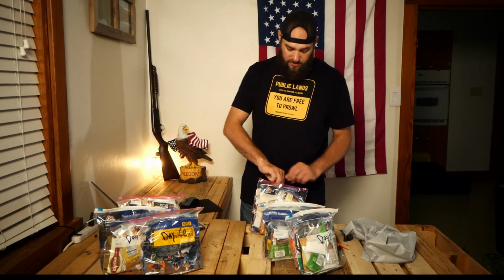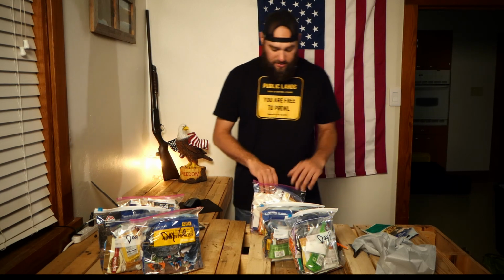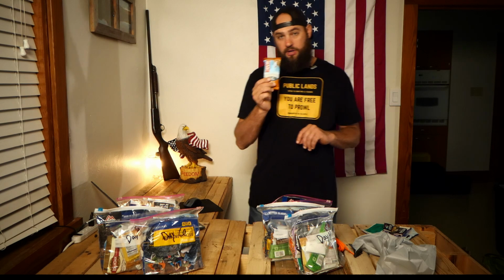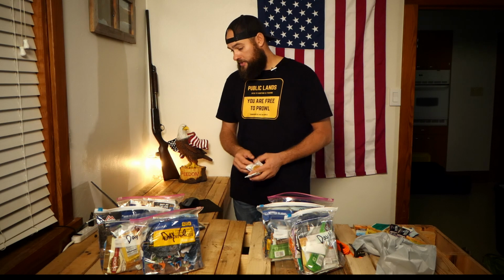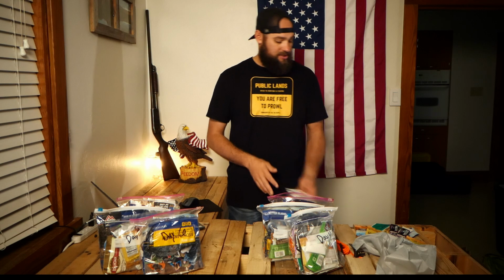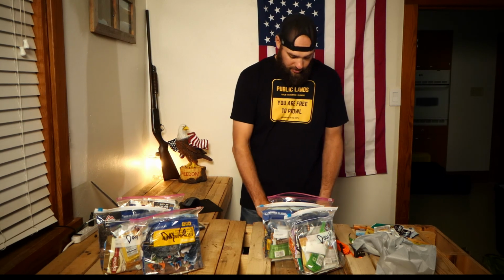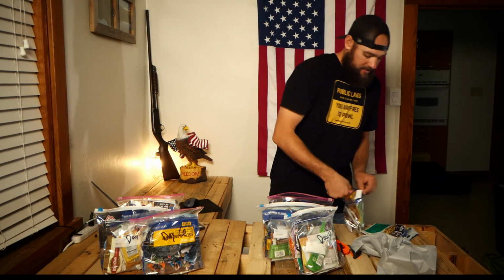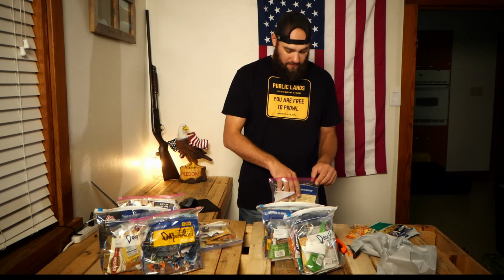Food Prep- Idaho Backcountry Rifle Mule Deer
With getting lost in the Idaho wilderness within our grasp, we break down the food required to survived in the backcountry.  Take a gander and hopefully cherish the food prep nerdiness.  Be sure to check out the breakdowns at the end of the video for ideas, brands, weights and cals/oz.

If you are looking for F2P apparel, please be sure to check out the

MH Biscuits and Gravy

MH Beef Stroganoff

Peak Refuel Sweet Pork and Rice

Backpacker's Pantry Apple Cinnamon and Quinoa Cereal

Nescafe Instant Mocha

Ramen Noodles (Chicken)

Honey Stinger

Justin's Honey Peanut Butter

Justin's Chocolate Hazelnut Butter

Cliff Bar Salted Caramel and Toffee

Jack Links Jalapeno Cheddar and Beef Stick

Olive Oil Packets

Frank's Red Hot Packets